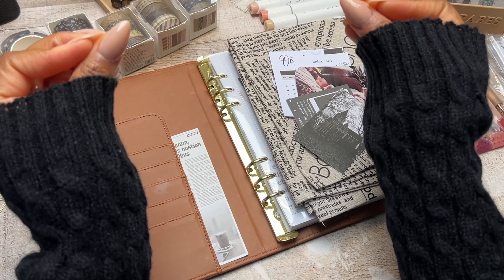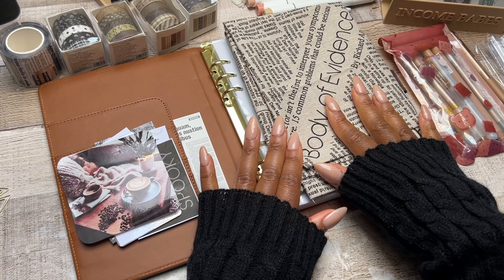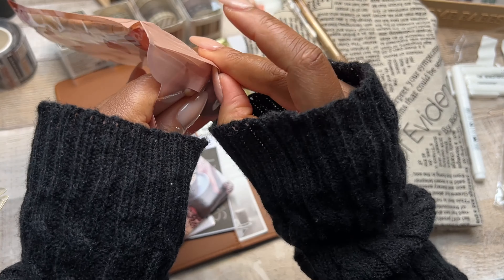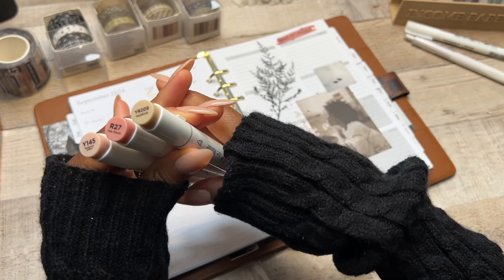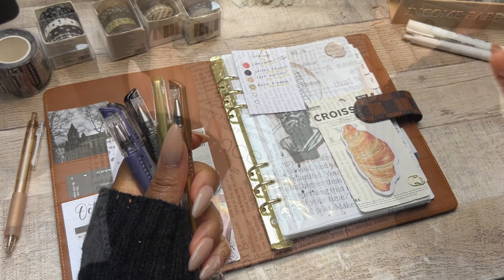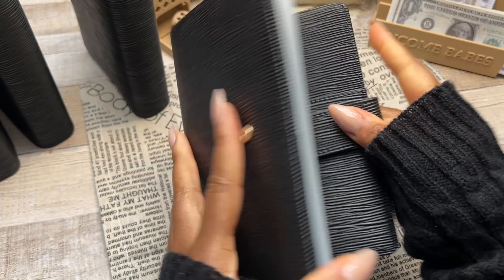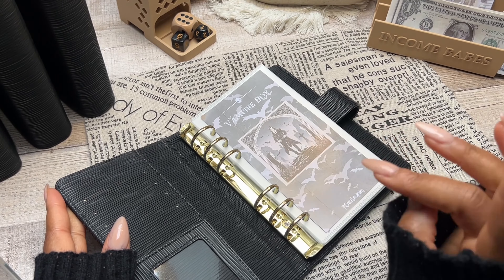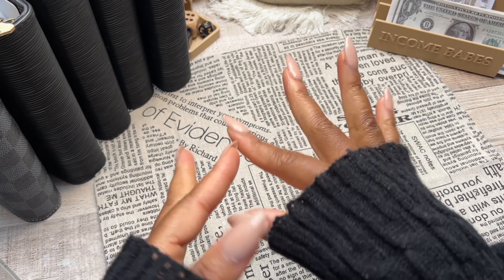OCTOBER BINDER SETUP Ideas + 2 New Savings Challenge Boxes | Cash Envelope Method *spooky season*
Time Stamps
0:00 Intro
1:29 October Binder Decor
9:35 October Binder SetUp
19:35 October Savings Challenges

Vampire Box @PCrowDesigning
Good Times Box @budgetsnchaos
Spooky Box @IncomeBabes

▪️Amazon Products I Use:
Metal Index Clips Bronze Tabs
Koala Double Sided Glossy Photo Paper
Wooden Frame ShadowBox
Cash Box Metal Tin
Small Clear Square Rectangle Box for the Cards
Clear Rectangle Box for Cash Envelopes
Clear Square Box for Cash Envelopes
Modern Months Classic Happy Planner
Modern Months Happy Planner Stickers
Mushroom Hole Puncher
2023/2024 Amazon Planner
Scratch Off Stickers
2023 Planner
80 Micron Laminating Sheets
100 Micron Laminating Sheets
80 Micron Matte Laminating Sheets
250 Micron Matte Laminating Sheets